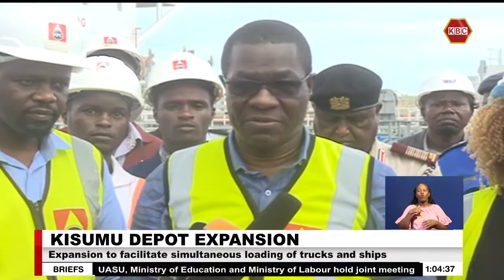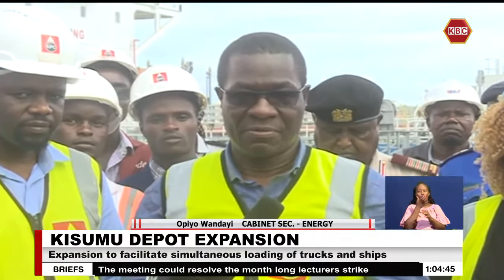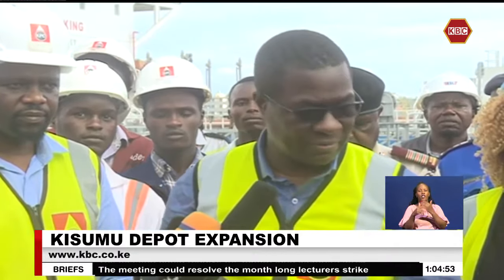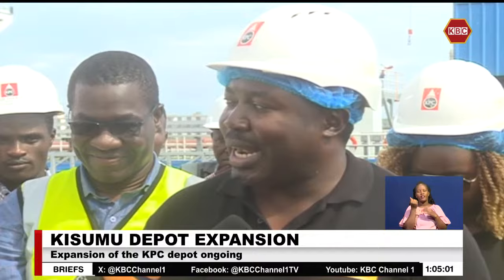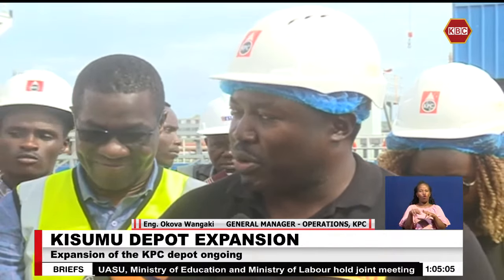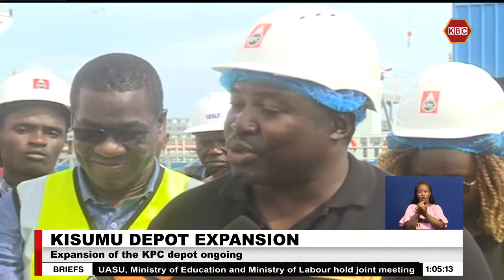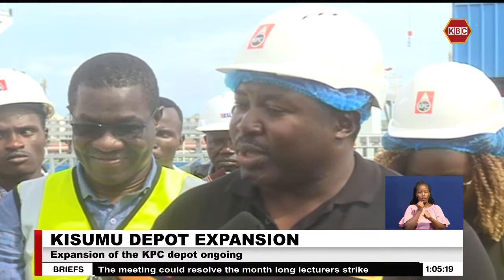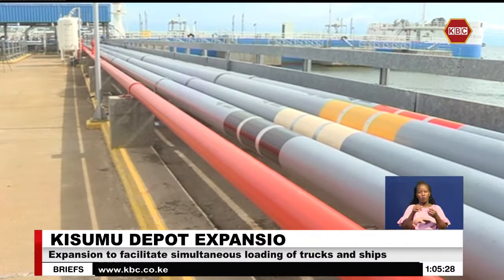Expansion of KPC Kisumu depot ongoing